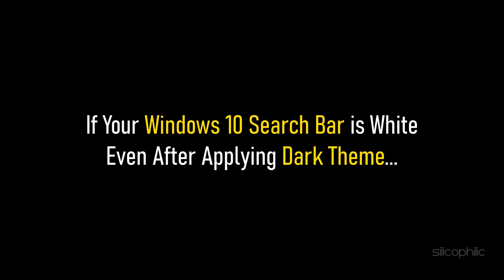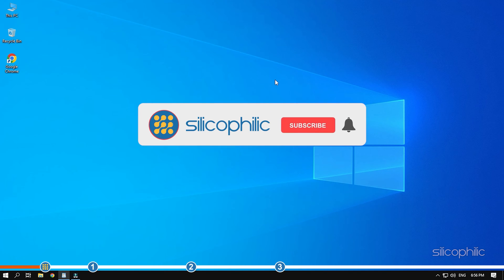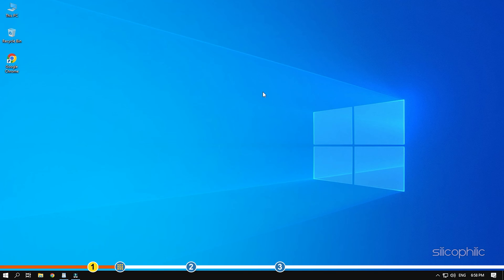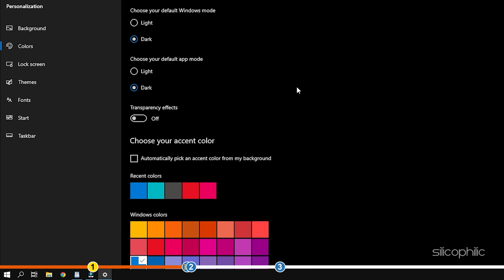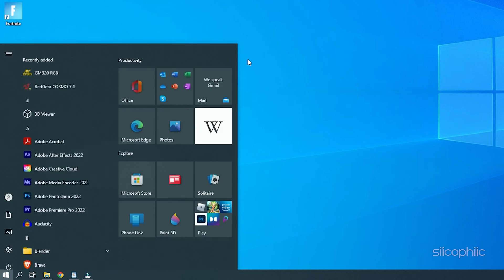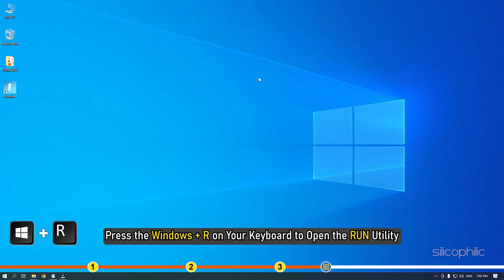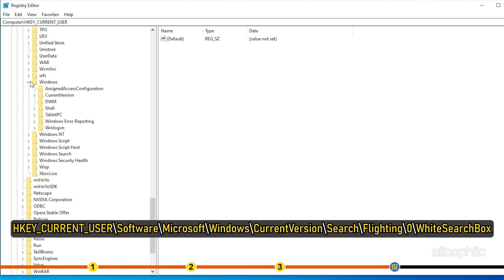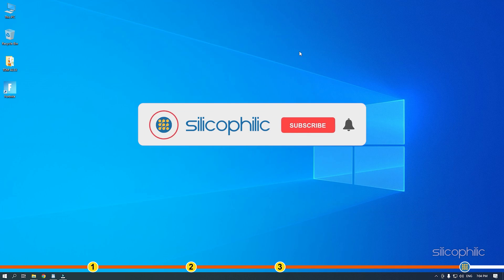How to FIX The WHITE SEARCH BAR in Windows 10 After Applying a DARK Theme?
If you've applied a dark theme to Windows 10 and noticed that the search bar is still white, don't worry, just follow the steps in this video to fix the white search bar in windows 10 after applying a dark theme.

Registry Path: HKEY_CURRENT_USER\Software\Microsoft\Windows\CurrentVersion\Search\Flighting\0\WhiteSearchBox

Timestamps:
00:00 Intro
01:17 Change the Default App Mode
02:20 Change the Region
03:17 Modify Registry